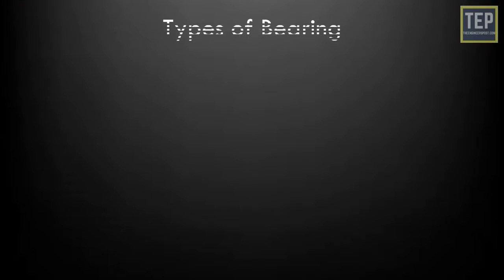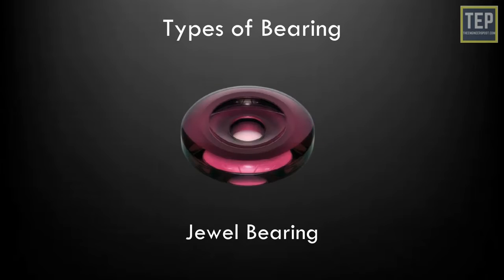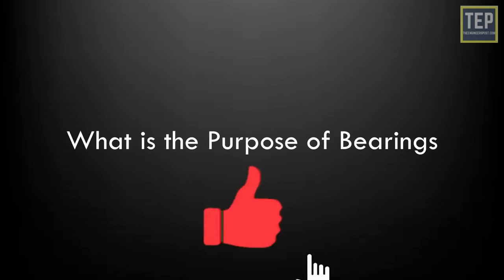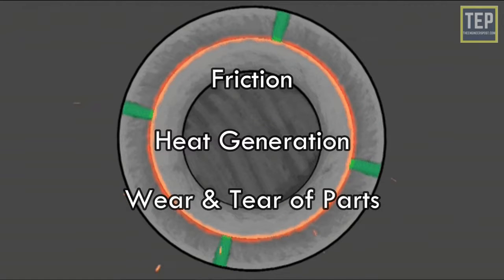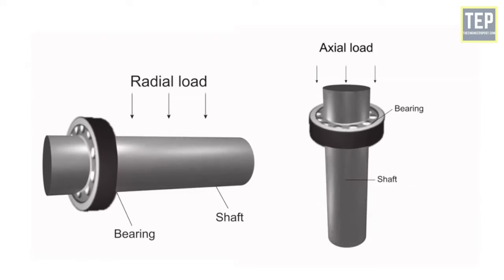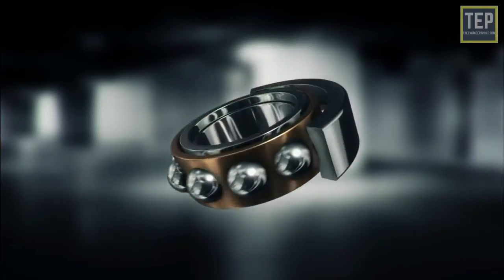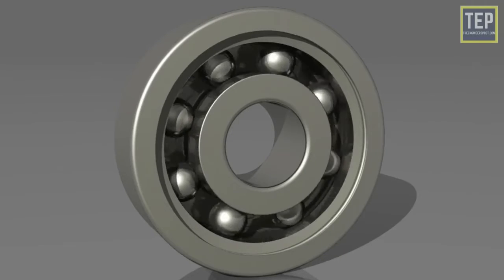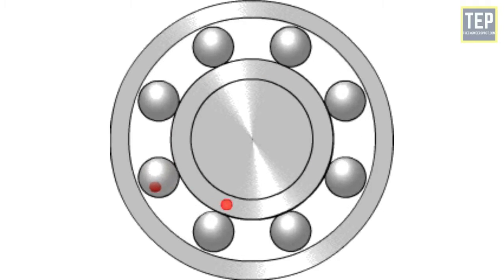Bearings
Types of Bearings

Bearings are a very small and crucial element. Different types of bearings are available based on our requirements. It is used to restrict degrees of freedom of any part.